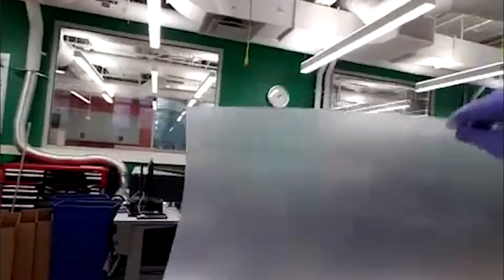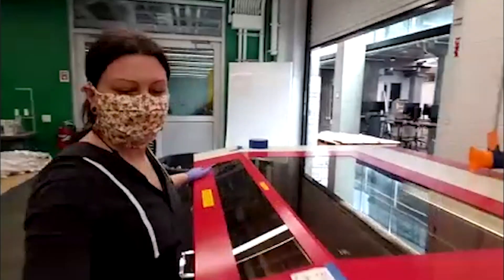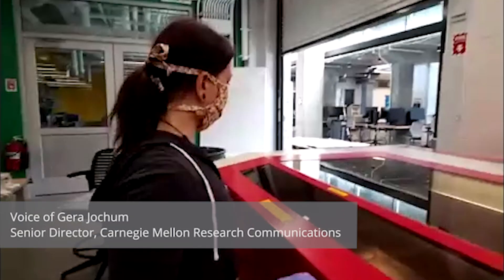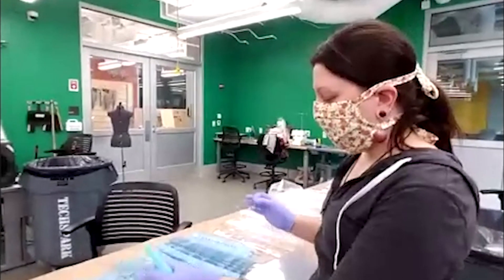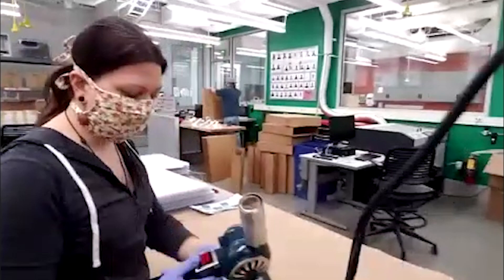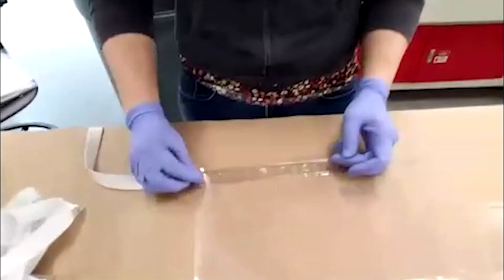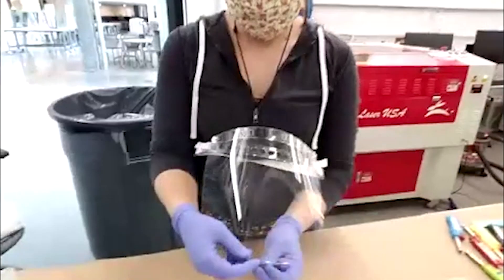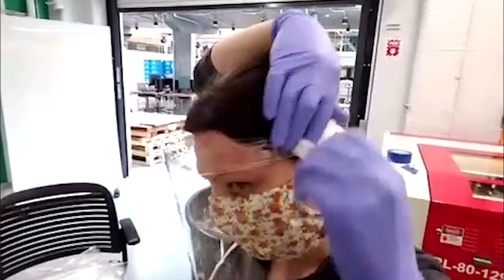A Zoom Tour: Assembling Face Shields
Staff members in Carnegie Mellon University's Tech Spark makerspace are creating face shields to help offset community shortages during the COVID-19 pandemic. Fabrication Instructor Jen Hitchcock uses Zoom to describe and show the process, which takes approximately five minutes to complete a new face shield. More